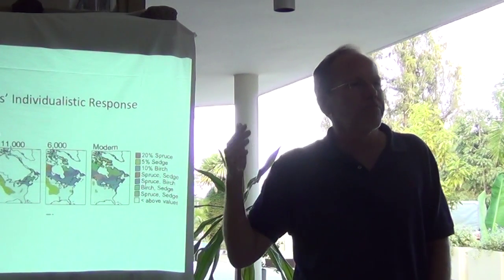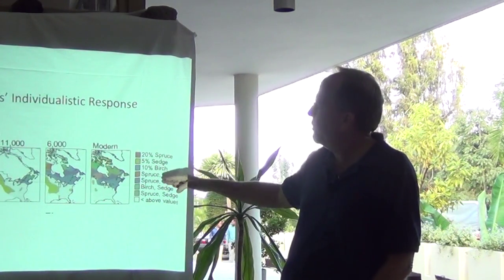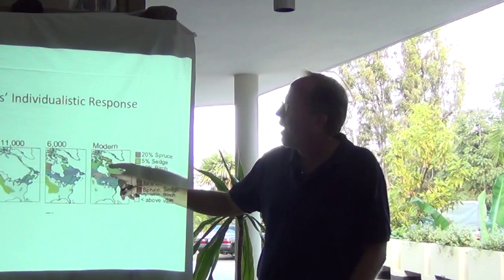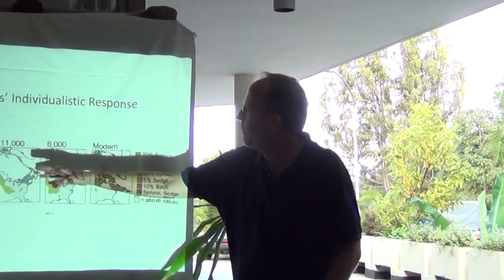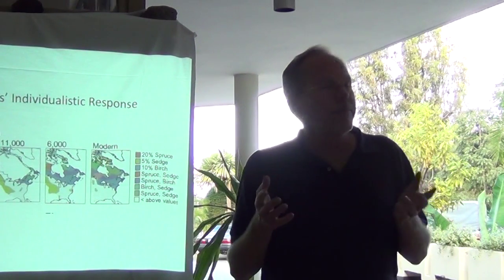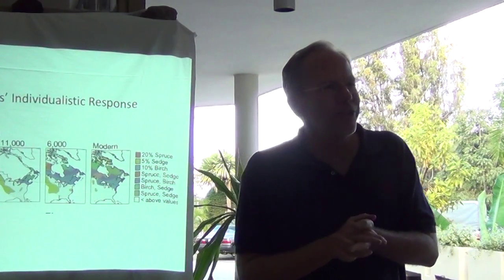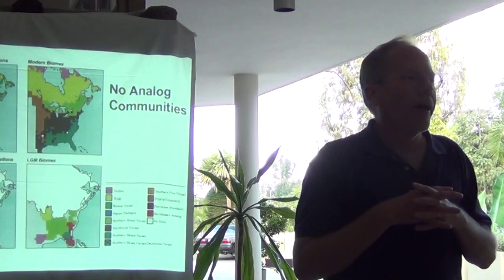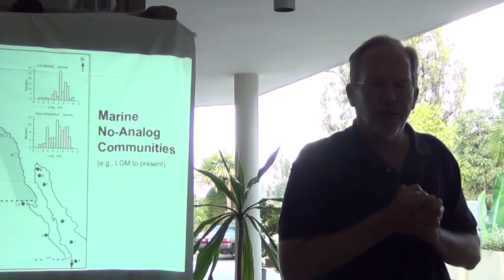BITC / Conservation - CC - 3